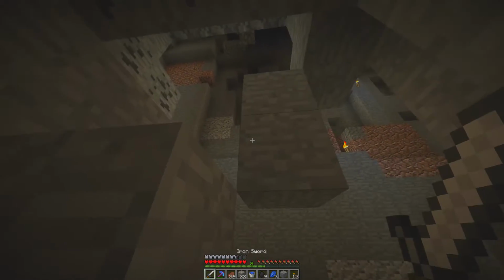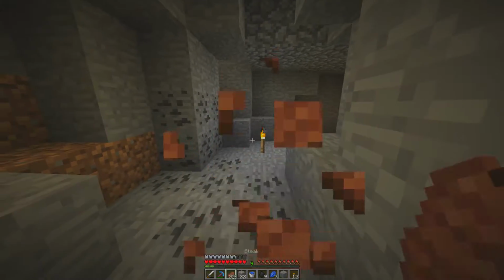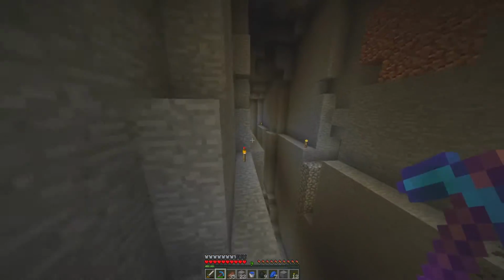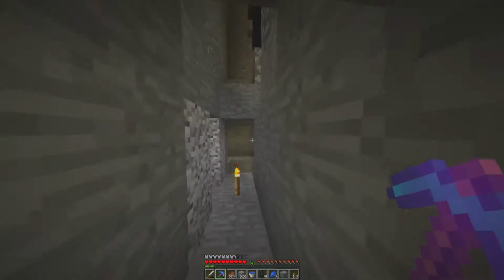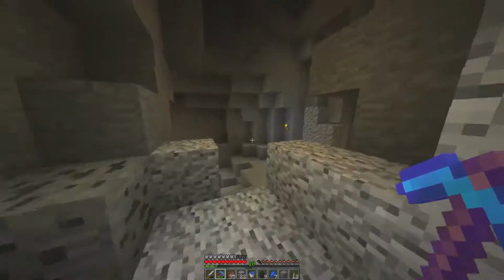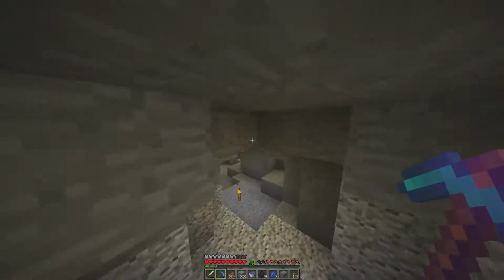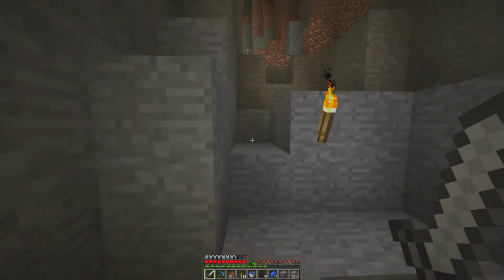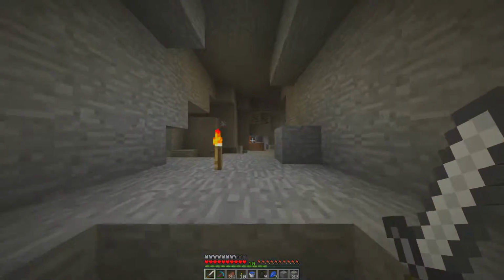THE CHUNK Episode 20 "PROJECT FINISHED" - (Minecraft Survival Let's Play)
I can't believe this...

⋆ Twitch.tv/JoruGaming_
⋆ Come Say Hi To Fellow Nationers!